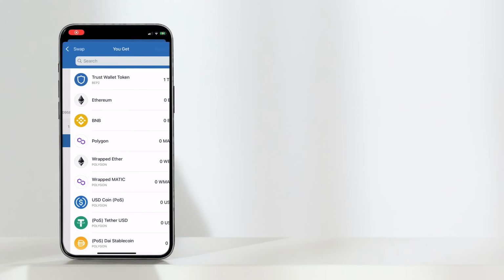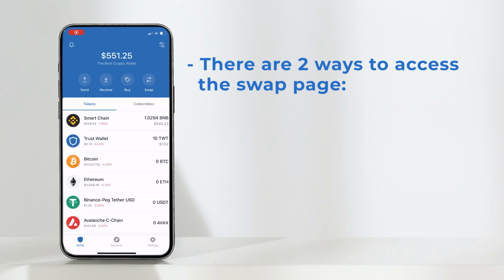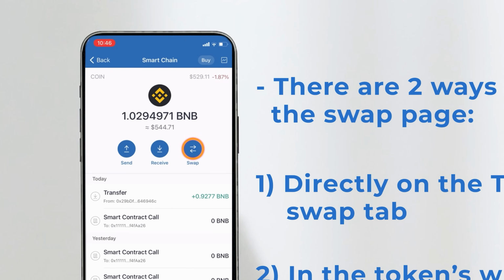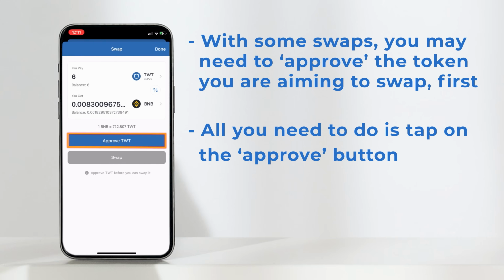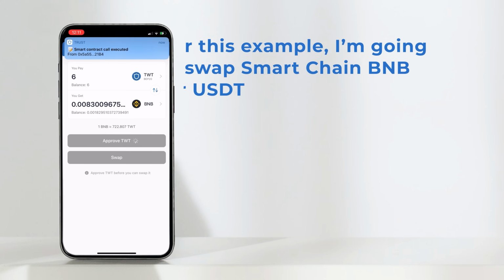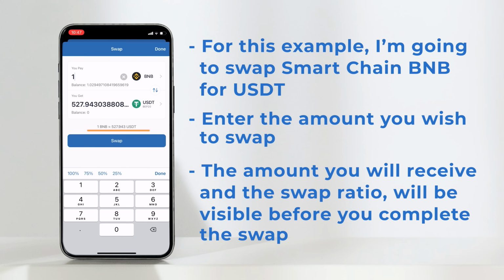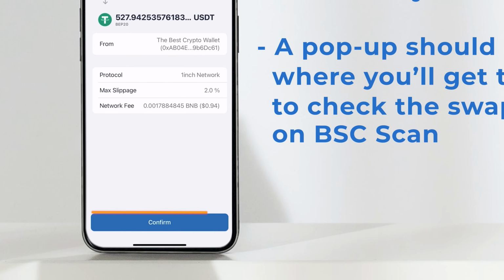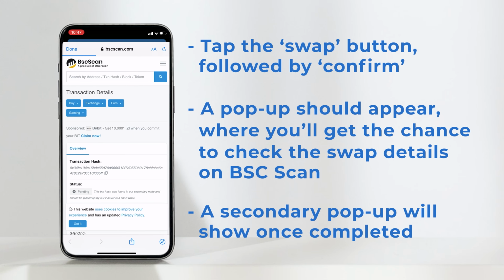[OUTDATED – Watch New Version: Link in Description 👇] How To SWAP Crypto In Your Trust Wallet [EASY]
— as this video features an outdated version of the Trust Wallet user interface.

Learn EXACTLY how to Swap crypto your Trust Wallet - in under 3 minutes!
Trust Wallet is the BEST place to:
- Store all your favourite crypto
- Store & buy NFTs
- Connect to decentralised applications
- Buy crypto on credit card
- Check charts & prices

Trust Wallet is a secure Smart Wallet (Multi-coin wallet with integrated DApp Browser for multiple Blockchains) with support for Bitcoin BTC, Ethereum ETH,  Ethereum Classic ETC, GoChain GO, POA Network, VeChain VET, Tron TRX, Wanchain WAN, Callisto CLO, Icon ICX and all ERC20, ERC223 and ERC721 Tokens.